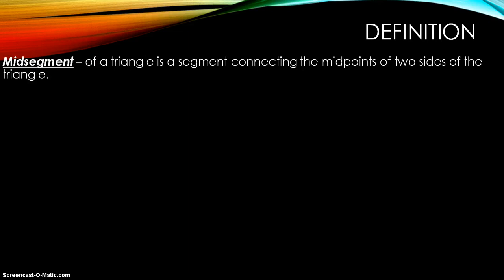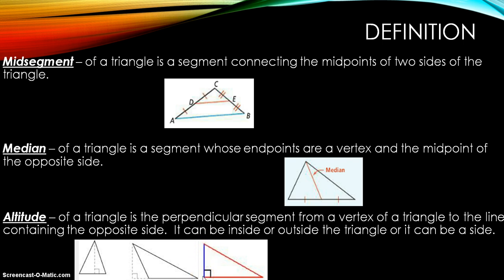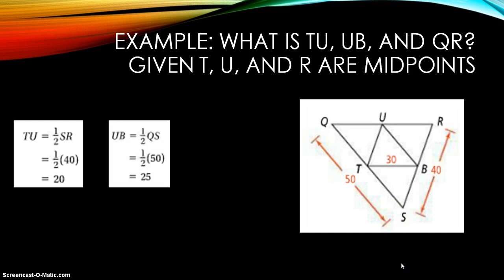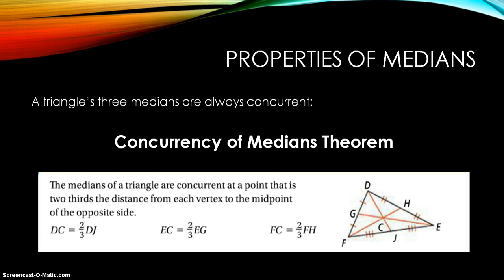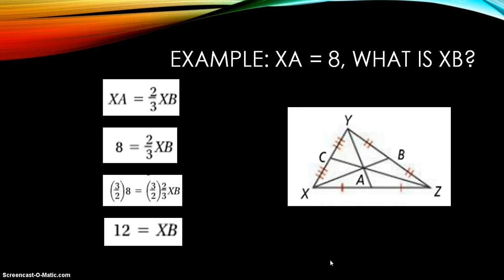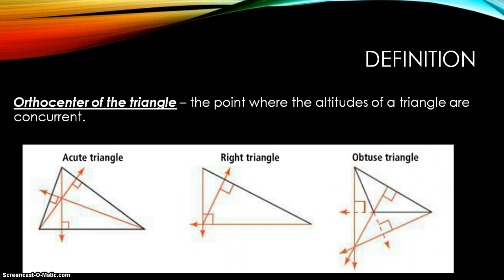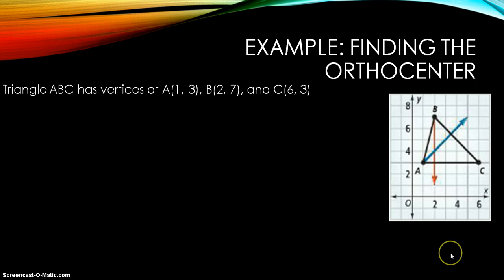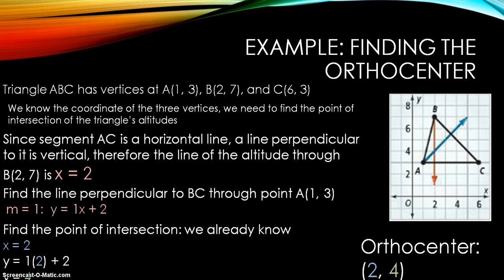2 Midsegments, Medians, and Altitudes